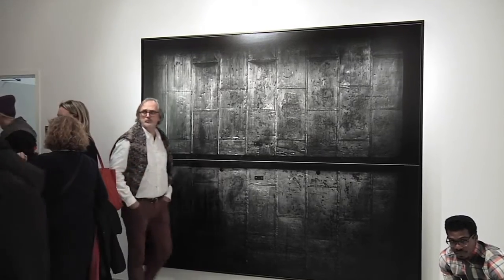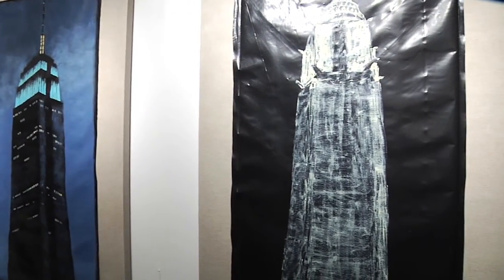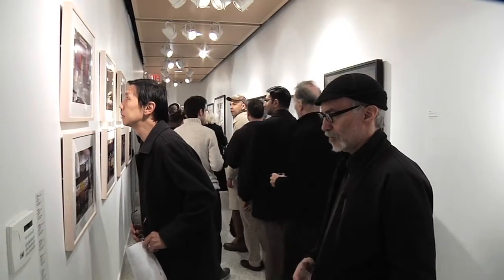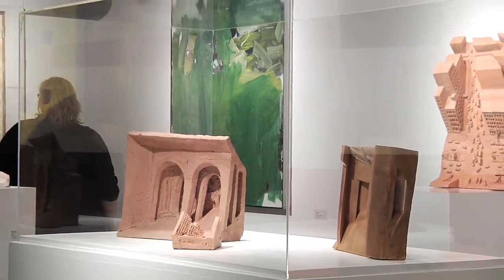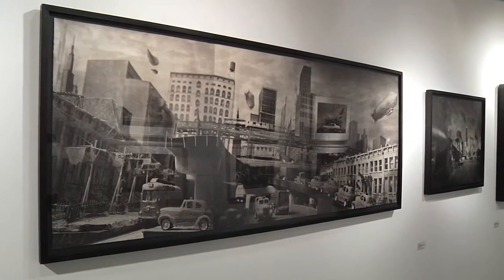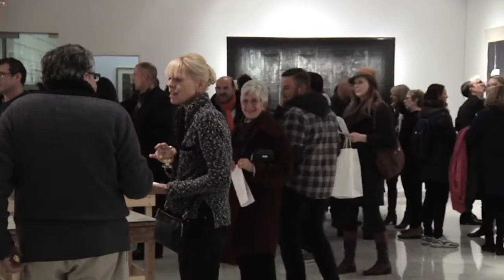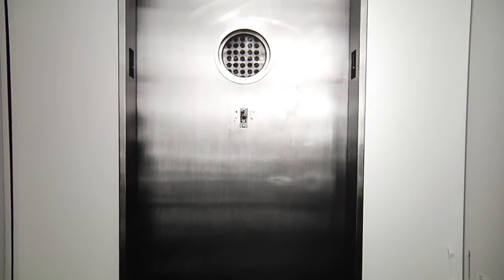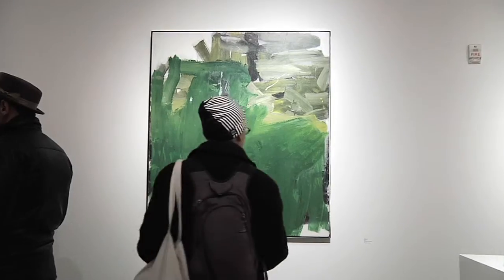City Lives (Shirley Fiterman Art Center